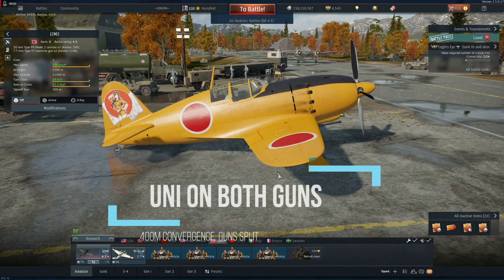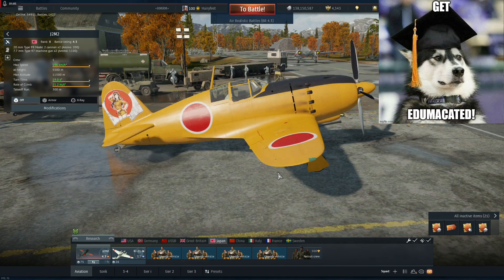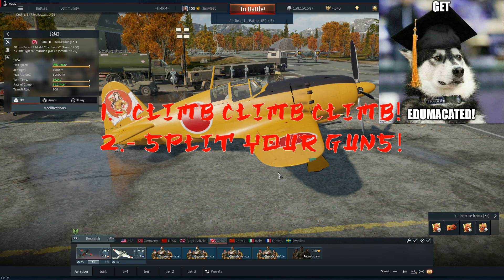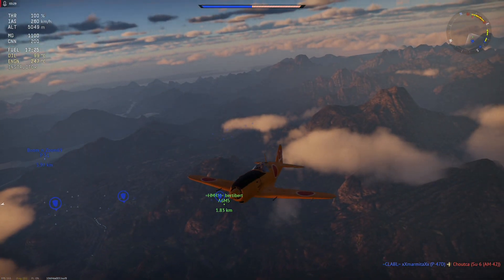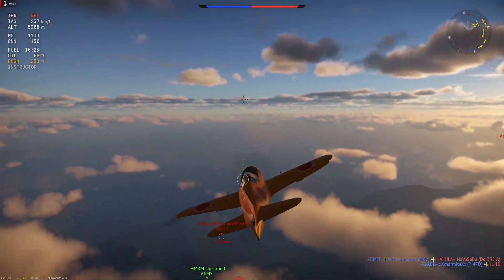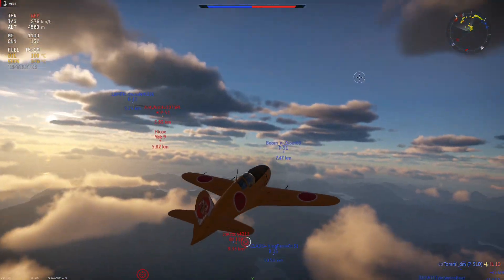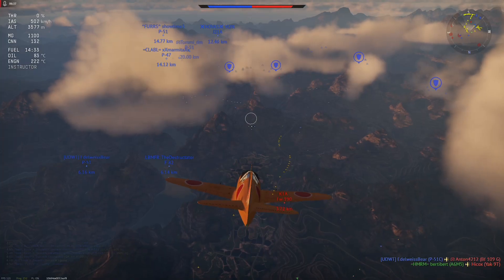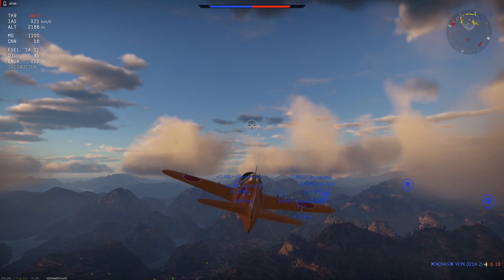War Thunder- Sub Request by Bubbleboi34 (J2M2) - Relaxing Raiden!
After the royal PITA and mounting depression that was the A6M5 Hei how nice of Bubbleboi34 to ask for a nice Japanese bird, a bird with plenty of power, the relaxation of the J2M2 Raiden!

So I hope you enjoy as me and Bert take to the skies to punish enemies of the Emprah and if you have a sub request leave it below and I hope to see ya up in the clouds!